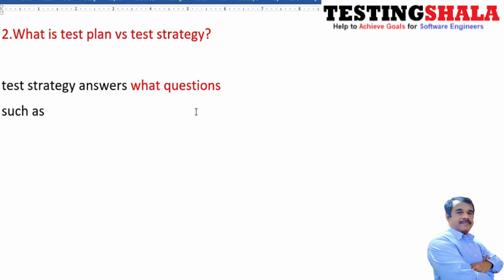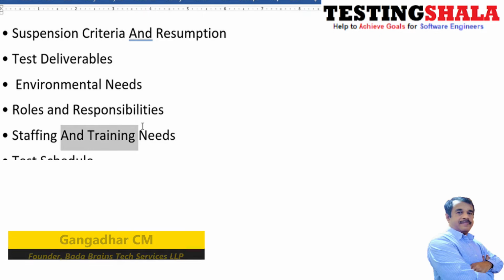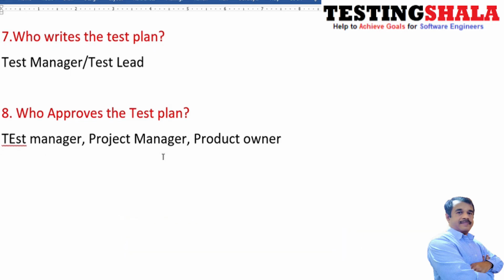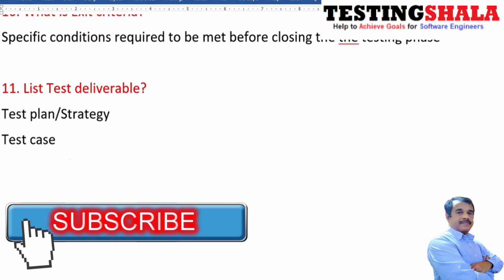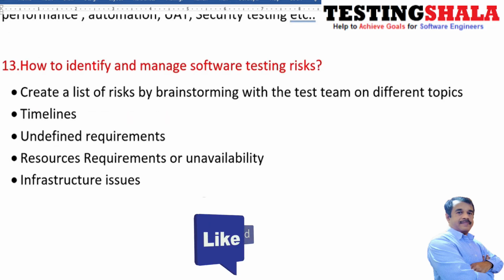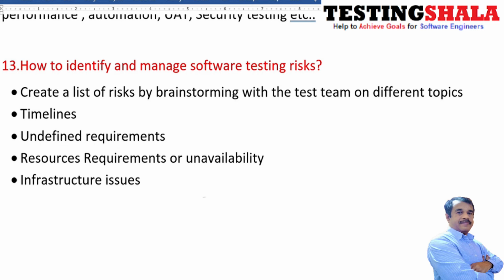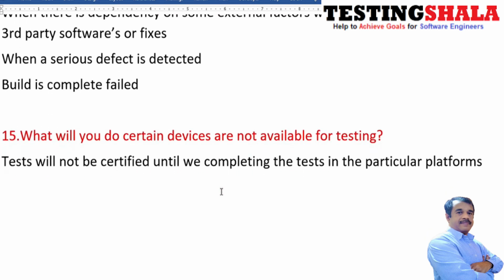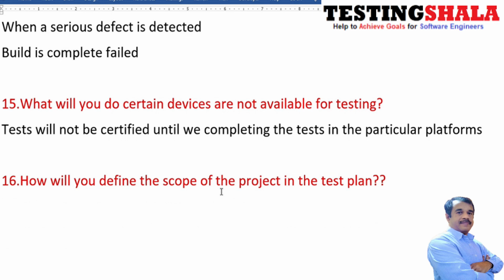test plan or test strategy interview questions and answers | test lead | test manager | testingshala